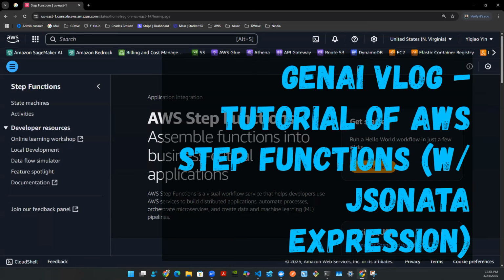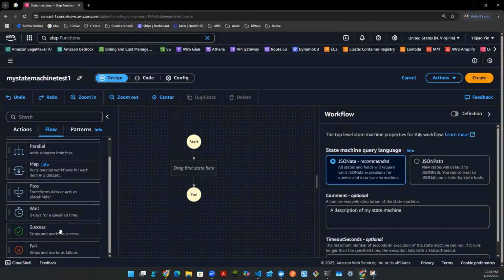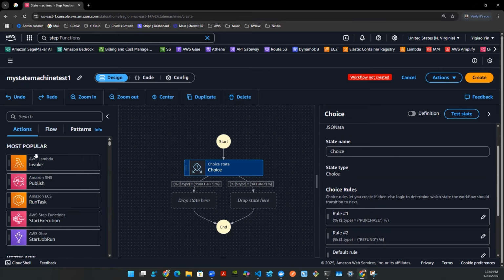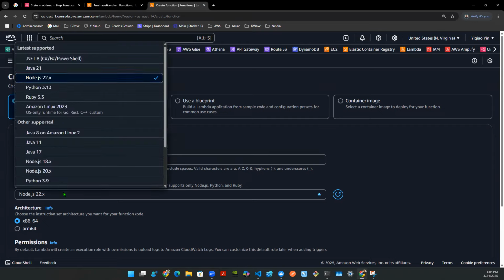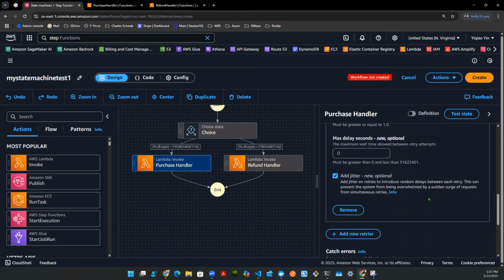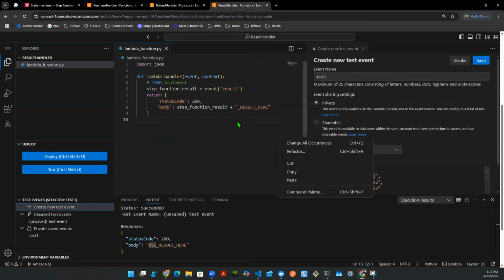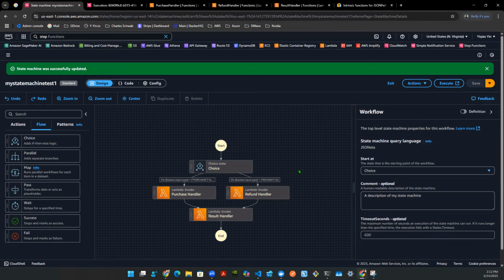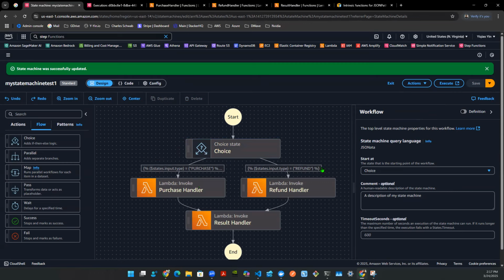GenAI Vlog - Tutorial of AWS Step Function (use JSONata expression start from 2024)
Yiqiao demonstrated the creation of an AWS Step Function state machine with a choice-based workflow 🌟, using three Lambda functions for different tasks 🧑‍💻. He encountered and resolved issues with JSON path expressions in the choice state conditions 🔍, and successfully tested the workflow with different input types ✅. The execution of the workflow was shown to follow the intended paths based on the input type 🚀.

I created this episode by following this original video So I want to give the previous video full credits for contributing to the community.